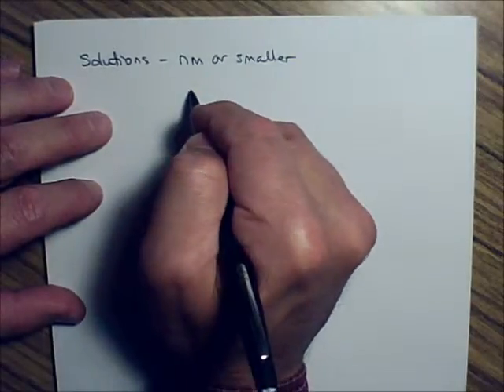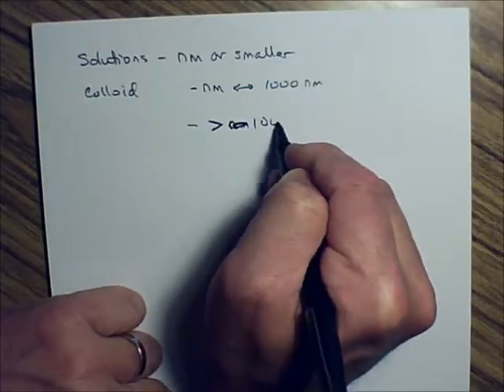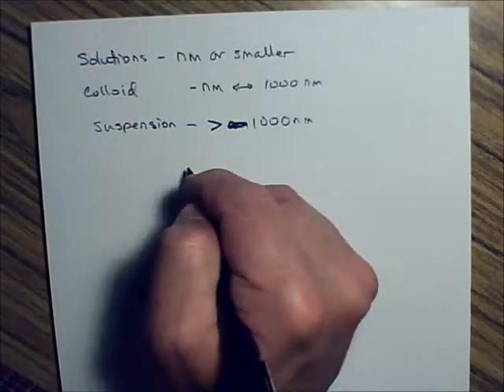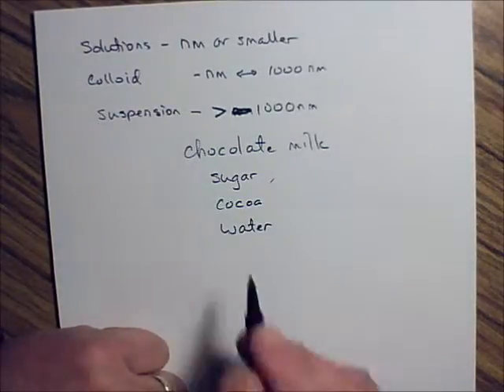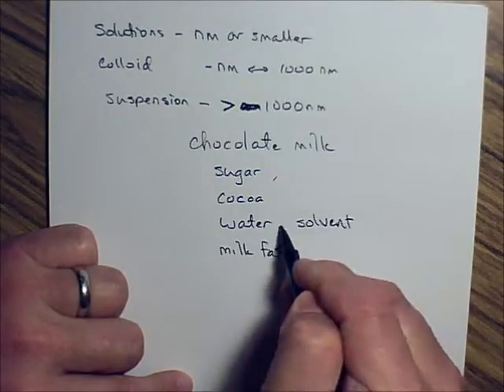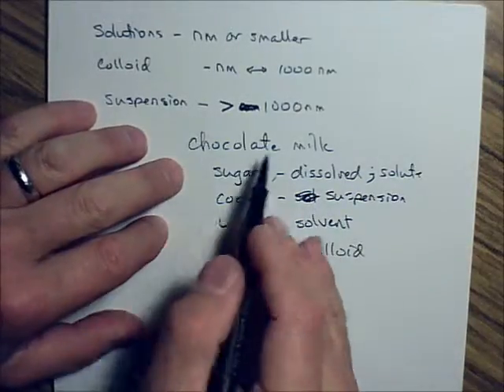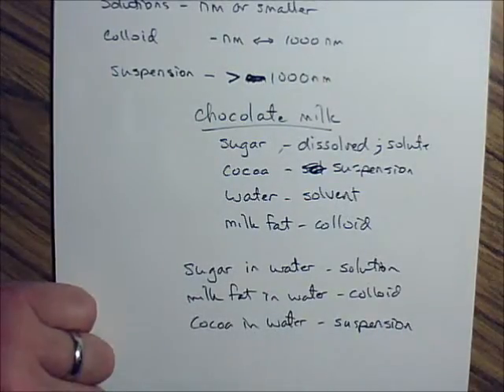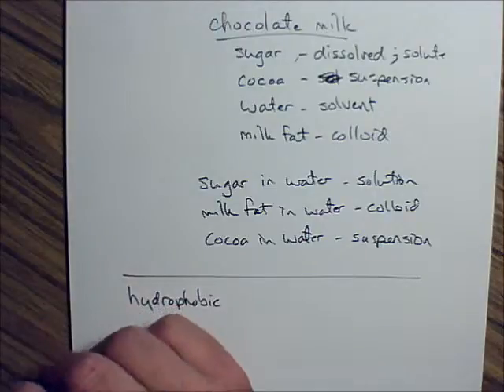Unit8_Sol_Colloid_Suspend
This video is an explanation of how to make predictions about the solubility of various kinds solutes in various kinds of solvents based on the particle structure of both.